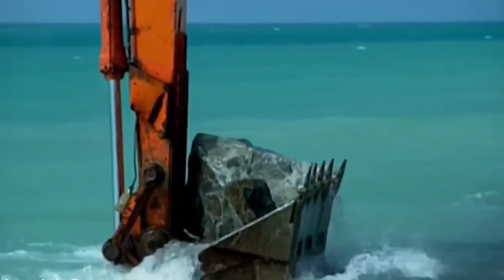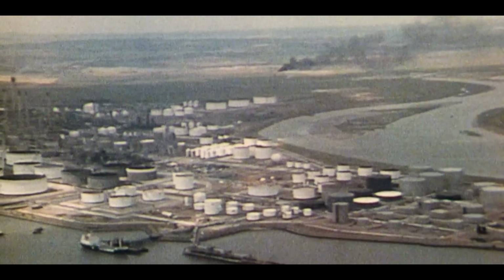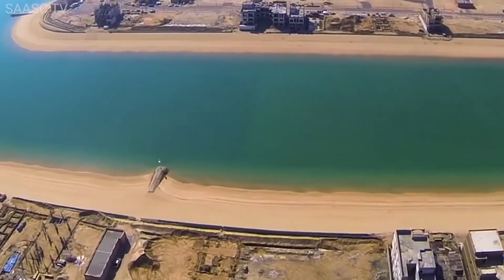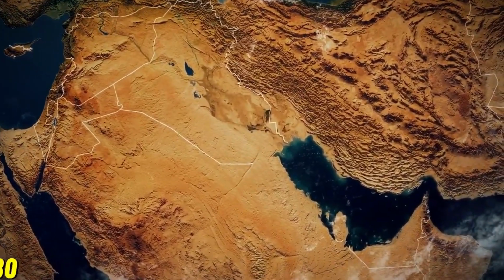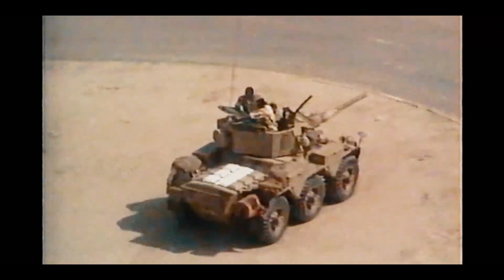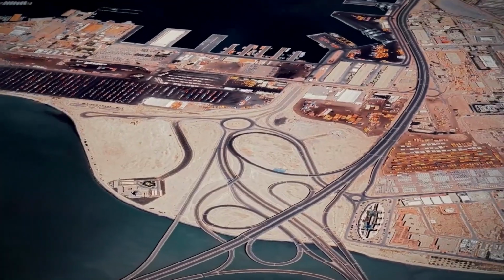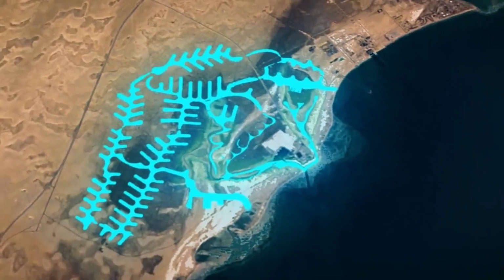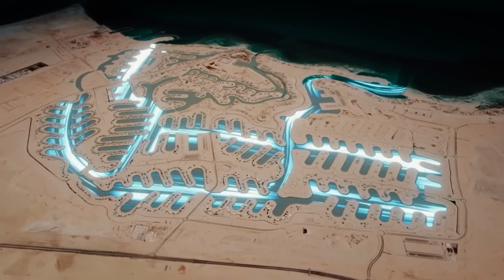"Why Kuwait’s New City Looks Like It’s From the Future"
Kuwait is embarking on one of the most ambitious urban projects in the world—a futuristic city designed to redefine how we live, work, and interact with the environment. Featuring sleek architecture, smart infrastructure, renewable energy systems, and AI-driven design, this city aims to blend cutting-edge technology with sustainability. But beyond the glossy renderings lies a deeper question: is this visionary project a glimpse of tomorrow or an expensive experiment? Join us as we explore what makes Kuwait’s new city look—and feel—like it’s straight out of the future.